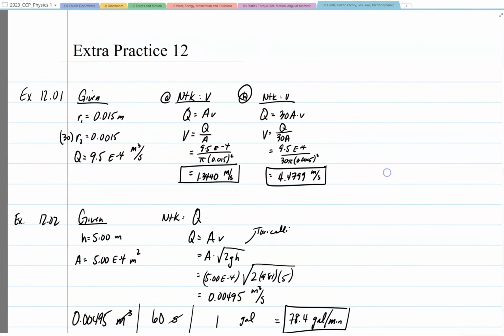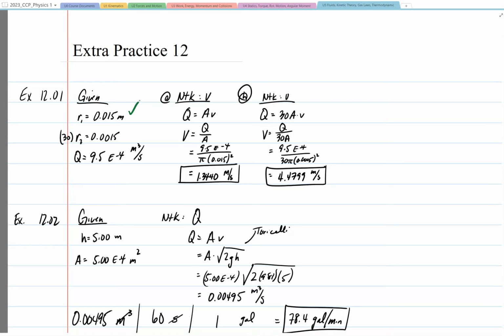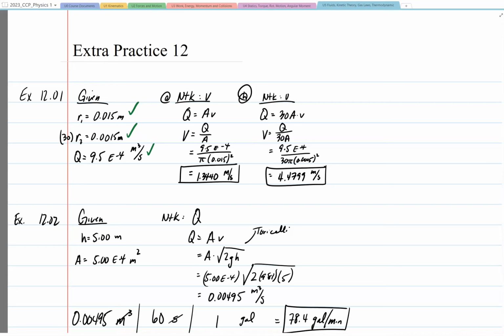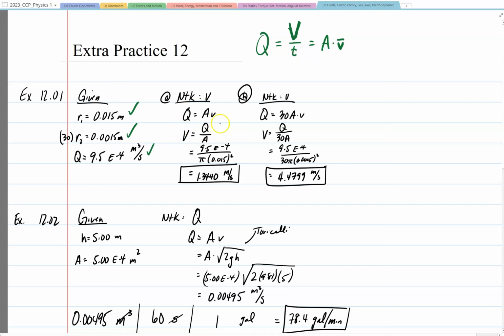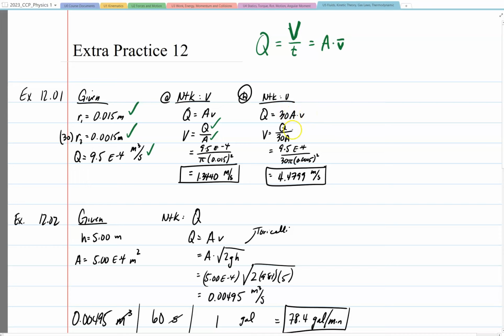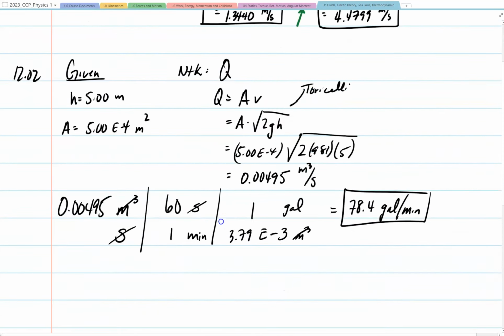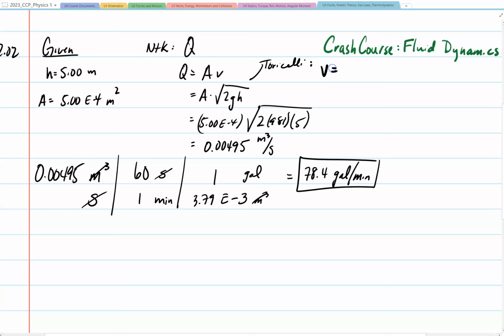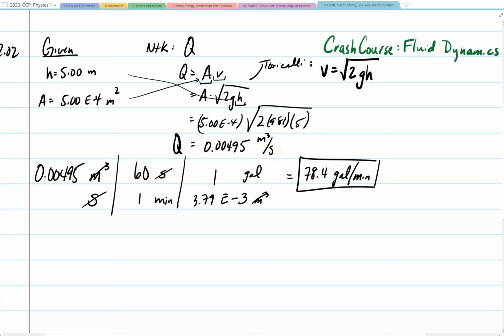PHY Extra Homework 12 pg 1